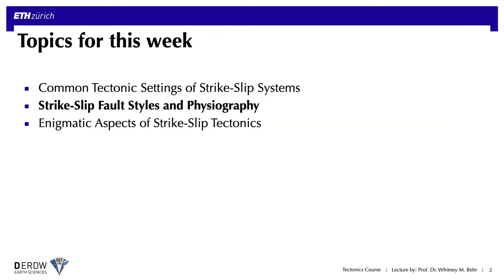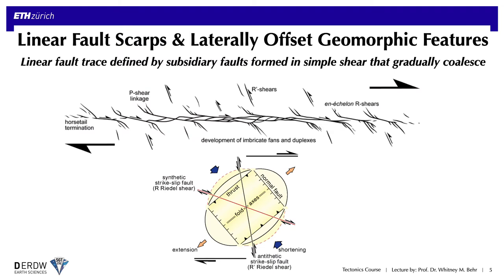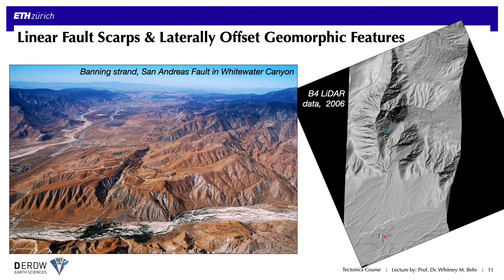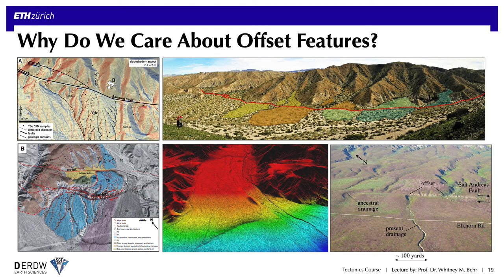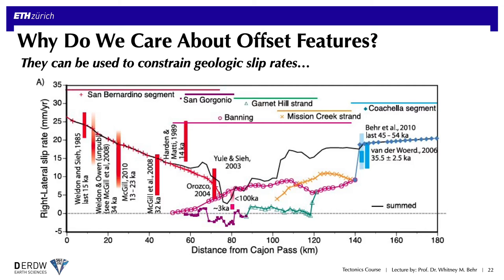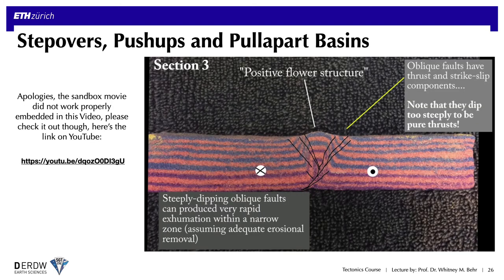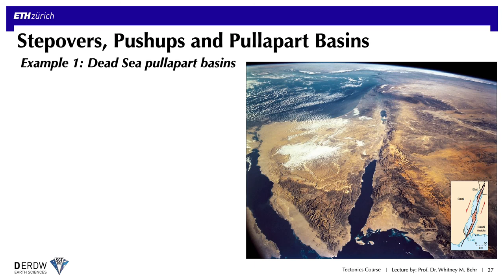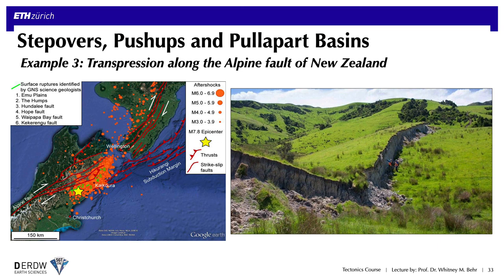Video 10b: Strike Slip Fault Styles and Physiography